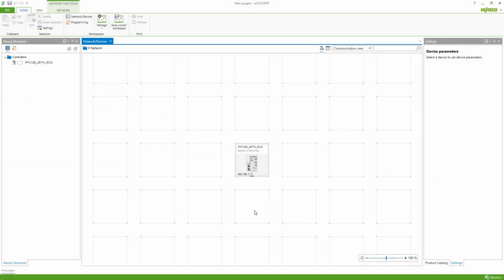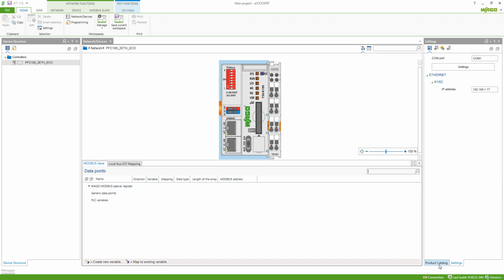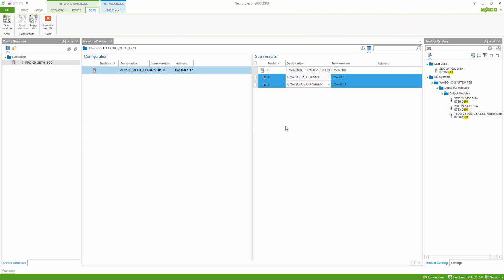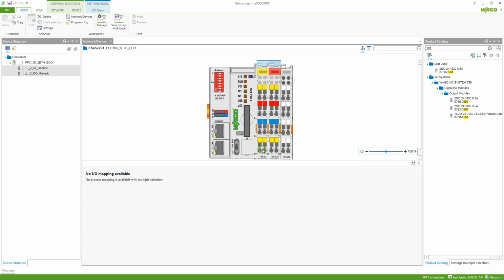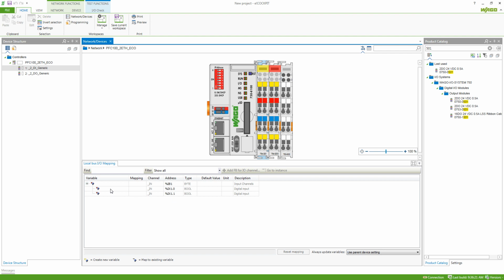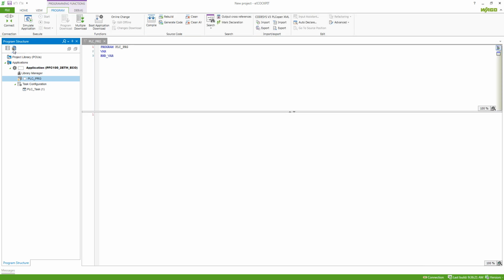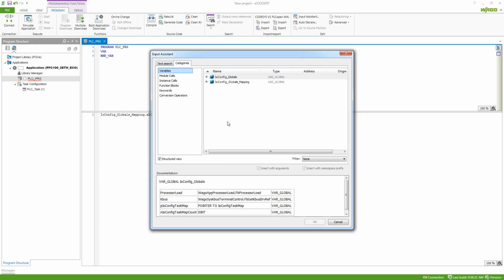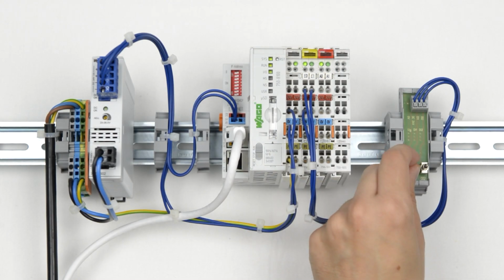e!COCKPIT - ST Coding #3 - Use Modules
In this video we show how modules can be used with a controller in e!COCKPIT.

Contents:
0:10 Setup
0:32 K-Bus view
0:48 Manual K-Bus assemble
1:24 Scan modules
1:57 Map variables
2:55 Call variables
3:37 Download application

For further inquiries we can be reached by e-mail at . We are looking forward to feedback in the comment section.